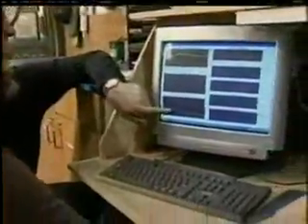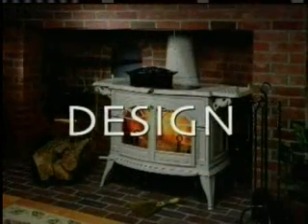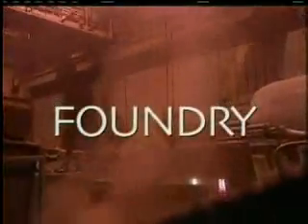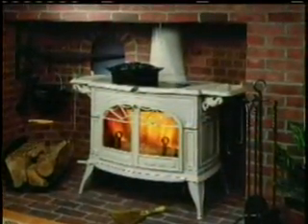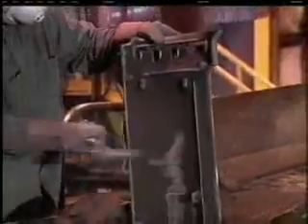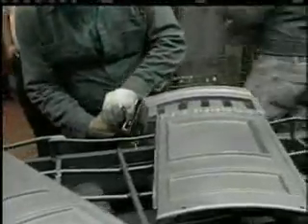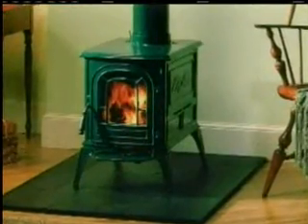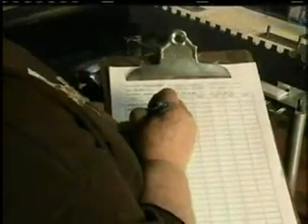ANC Heating - Vermont Castings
Our line of Vermont Casting hearth products are top of the line in both quality and performance.  Visit our showroom in Endicott, NY to view our full selection.